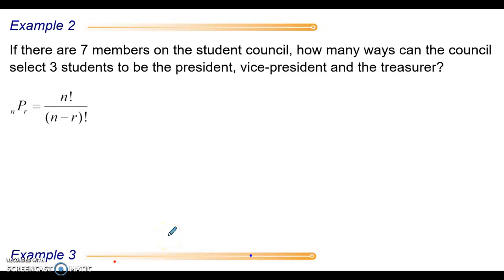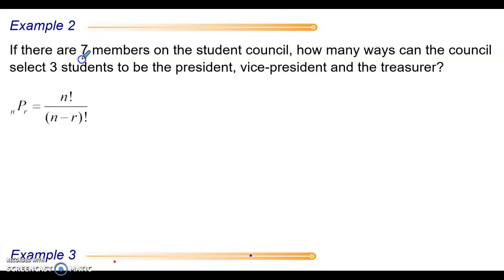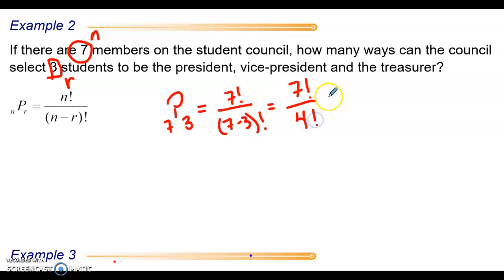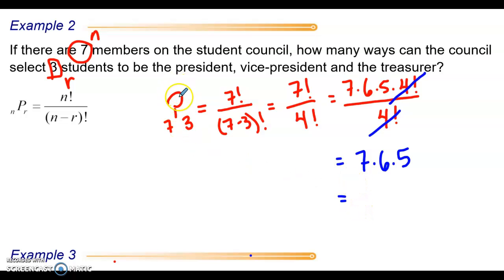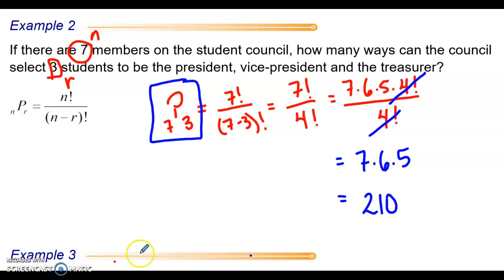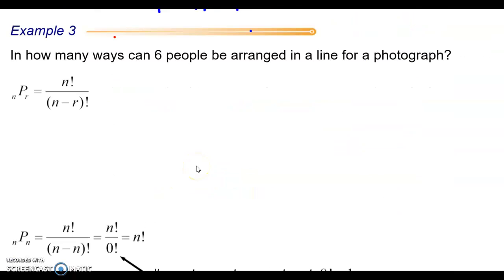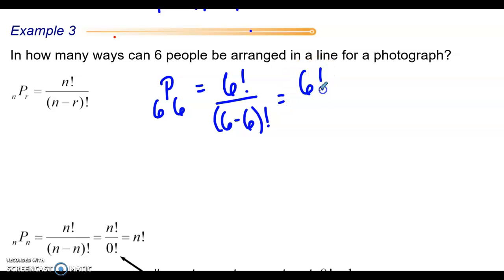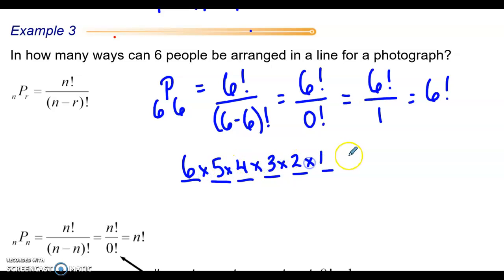M3201 Section 2.3 Examples 2 and 3